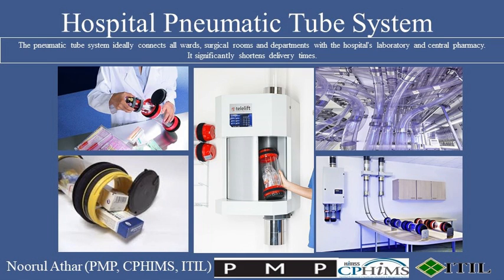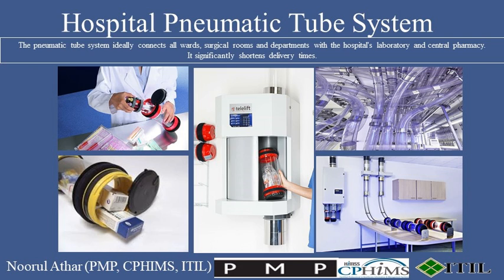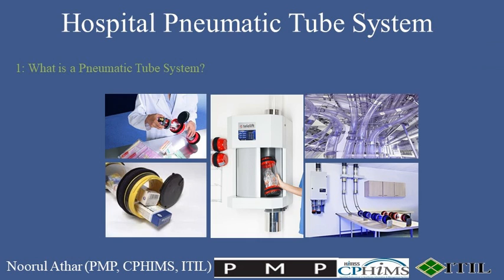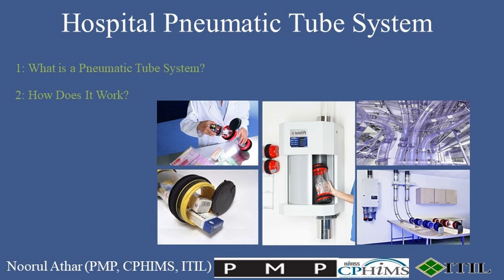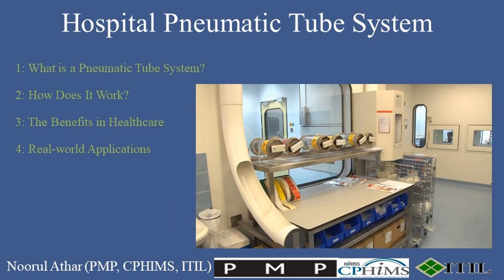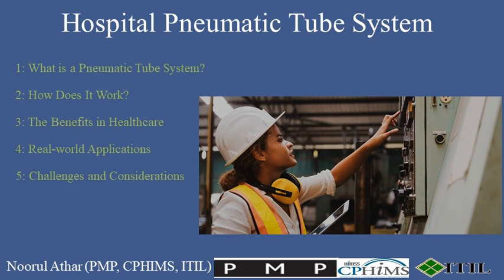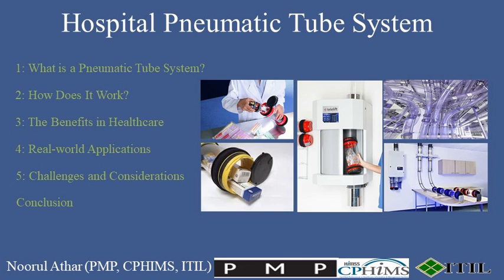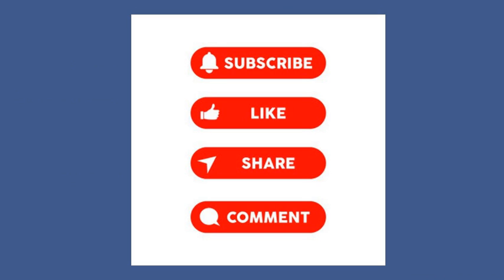What is the hospital's pneumatic tube system?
A Hospital Pneumatic Tube System is an intricate network of tubes and stations that use air pressure to transport capsules from one location to another. It’s like the postal service, but faster, and for hospital use.

pneumatic tube system
pneumatic tube system maintenance
pneumatic tube system hospital
pneumatic cylinder
pneumatic valve
pneumatic fittings
pneumatic hose
pneumatic system
pneumatic solenoid valve
pneumatic connector